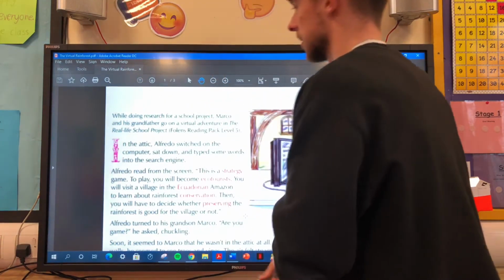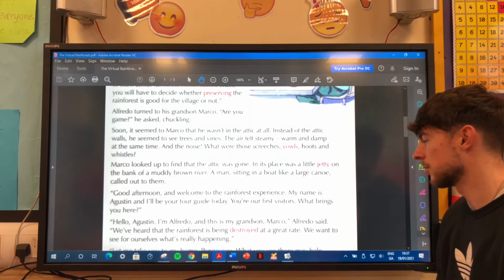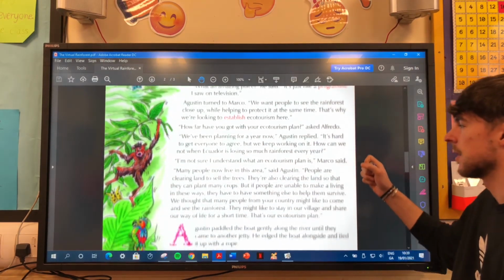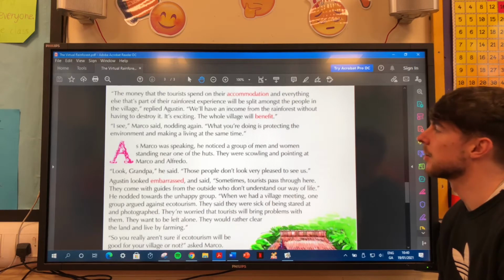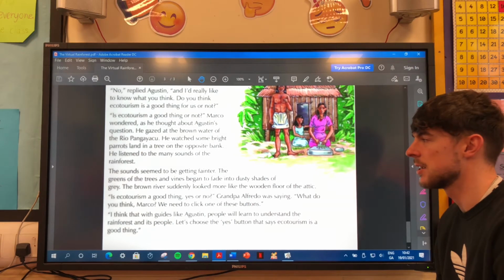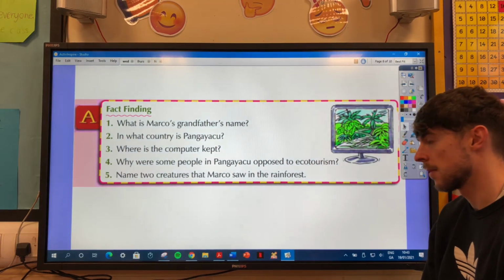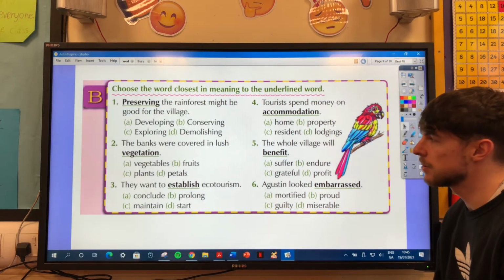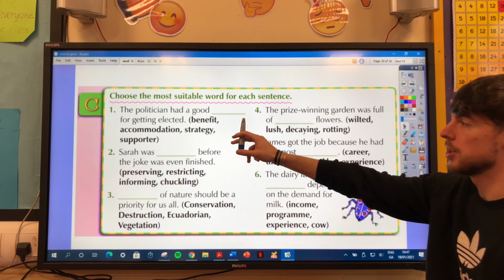The Virtual Rainforest